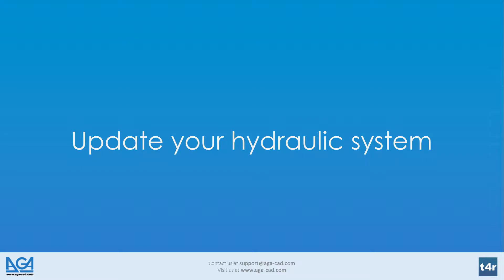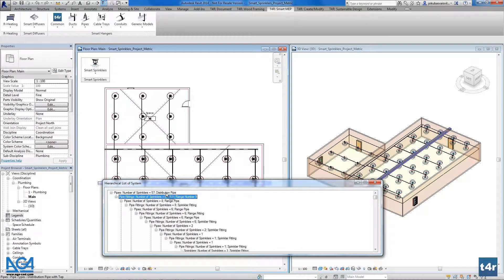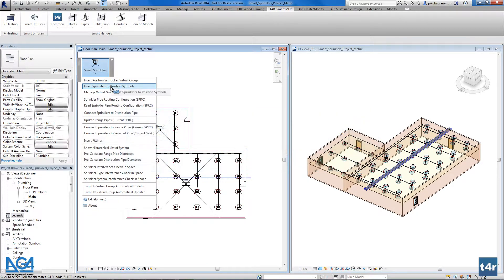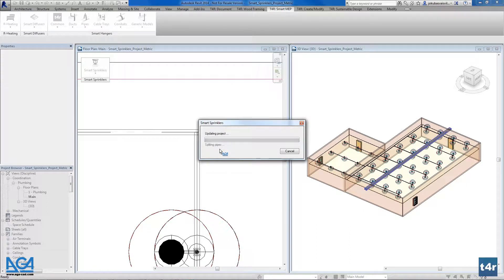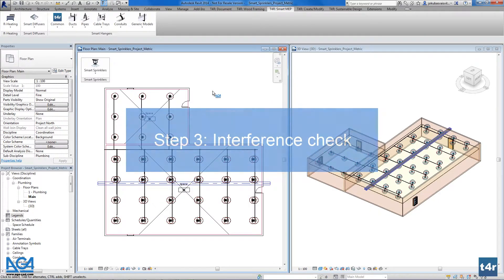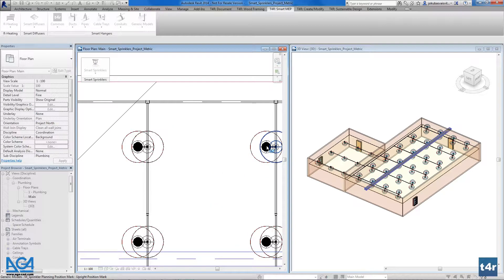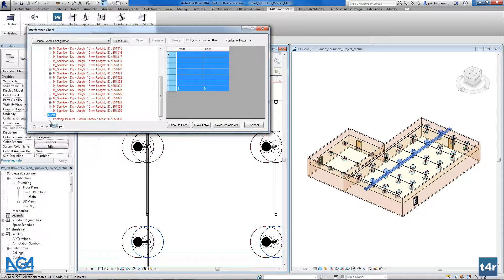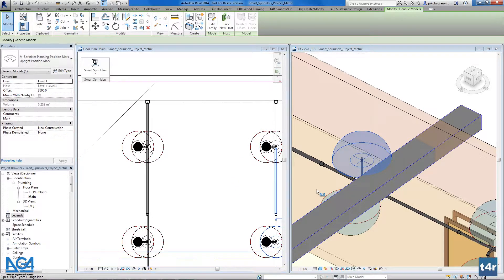Smart Sprinklers tutorial - update hydraulic system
In this video you will learn how to update your hydraulic system and find interferences in between sprinkler fire protection system and other parts of a project.